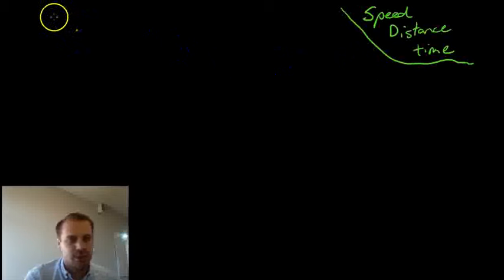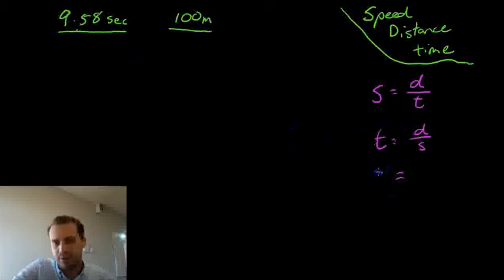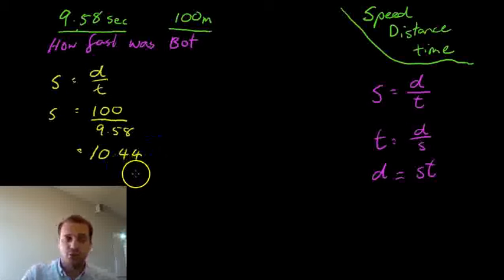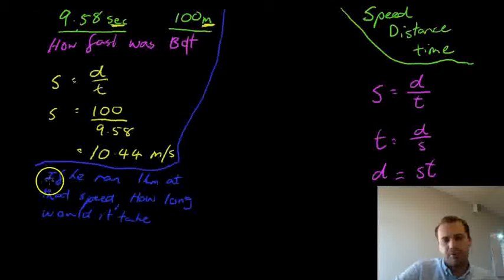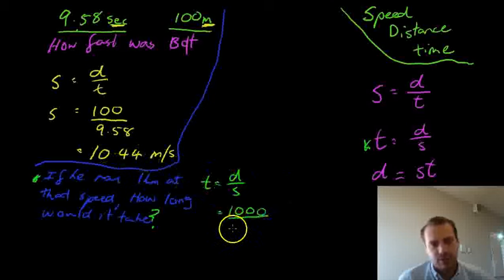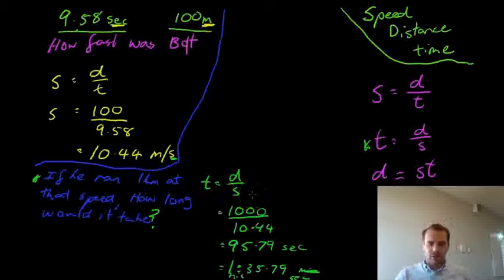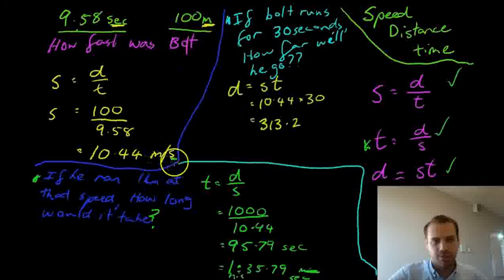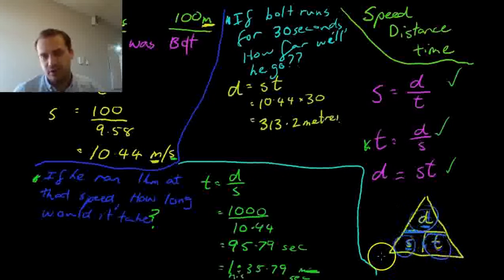Speed distance and time